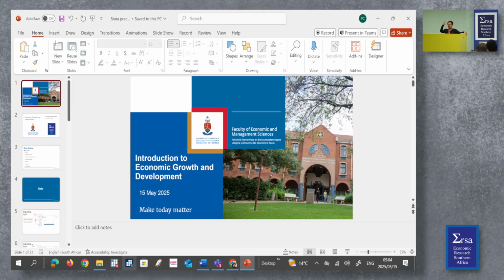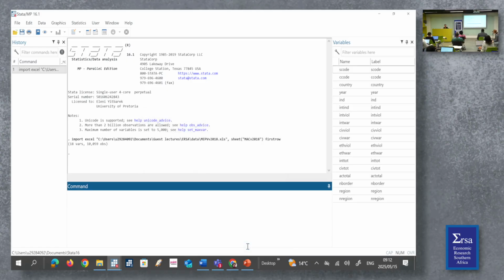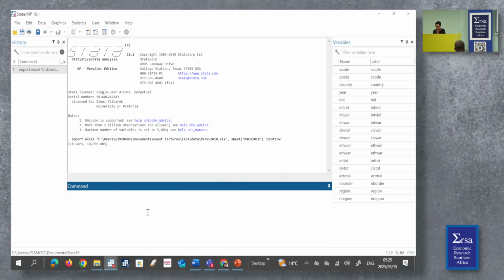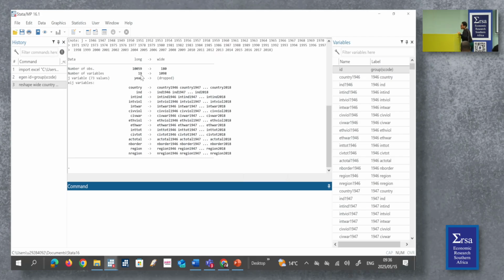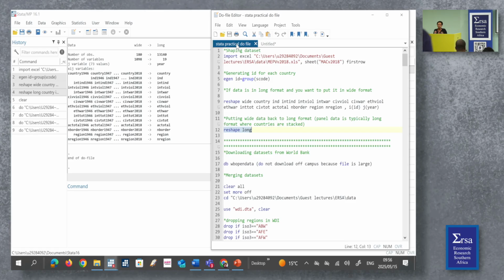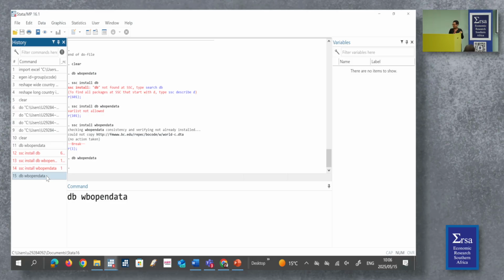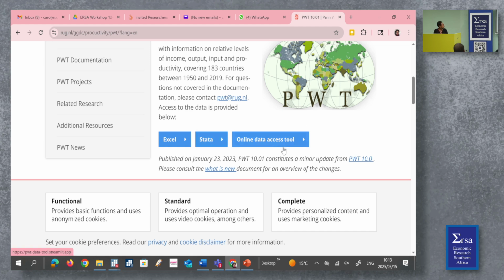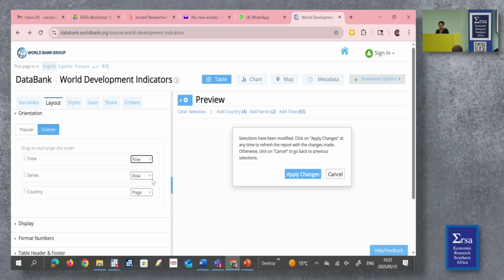Lecture 10: Introduction to Stata (Part 1)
This course covers the fundamentals of economic growth and provides a general economic framework to help the participants understand the processes and pathways that can lead to sustainable development. It is targeted towards early career researchers, PhD students, policymakers, government officials and other relevant civil servants from national and regional administrations.

Carolyn Chisadza is an Associate Professor in Economics at the University of Pretoria. She holds a BSc (Honours) in Economics from the University of Zimbabwe, and a BCom (Honours), MCom and Ph.D. in Economics from the University of Pretoria. In this Lecture she covers the following:

- Do Files
- Importing Panel Data